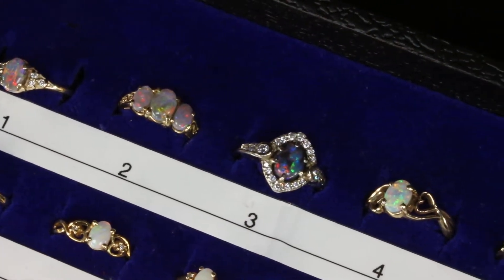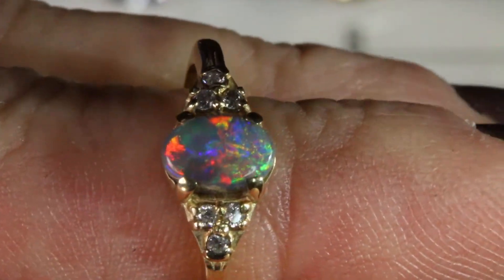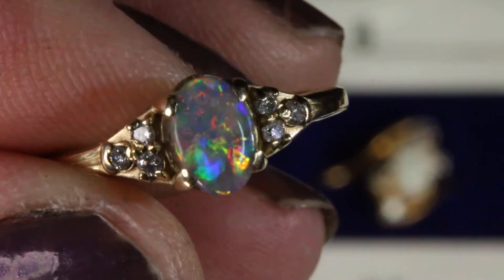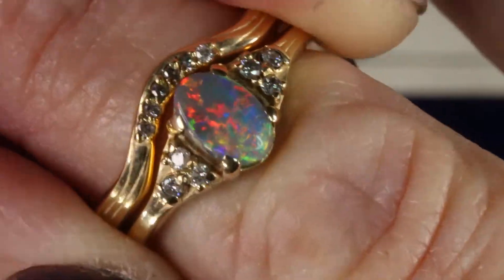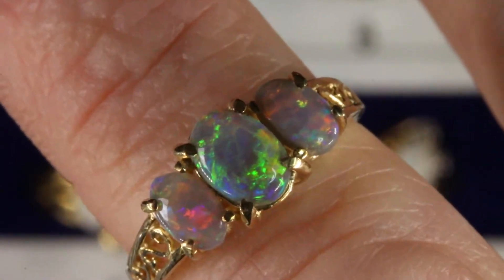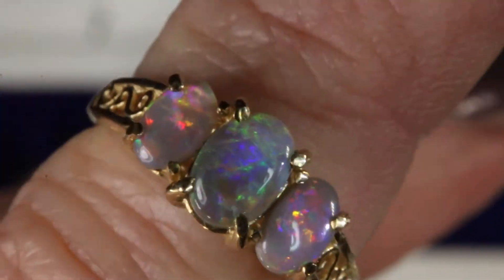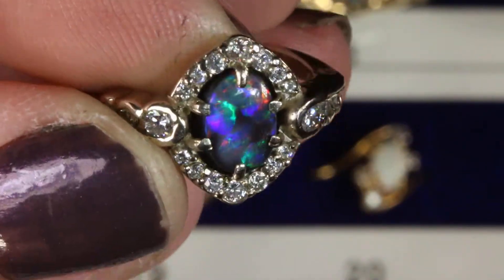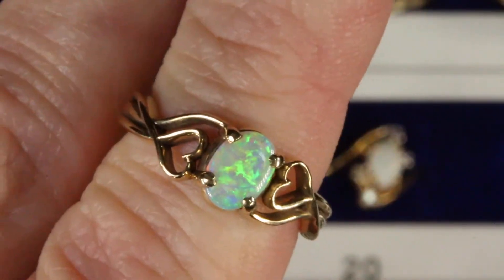1 to 3 Natural Australian Solid White & Black opal rings. Tray 6